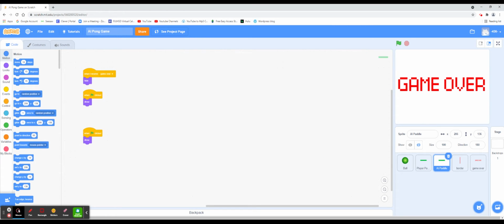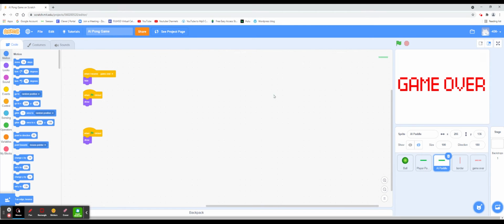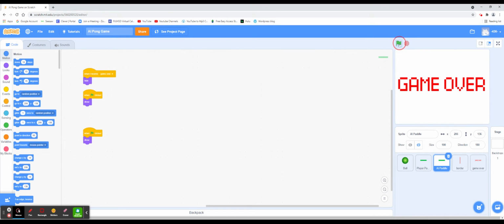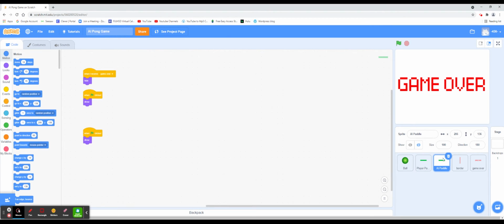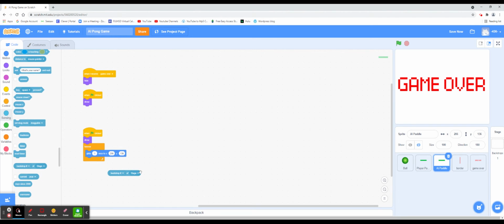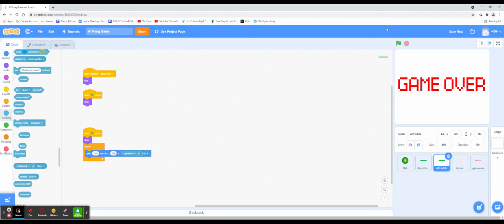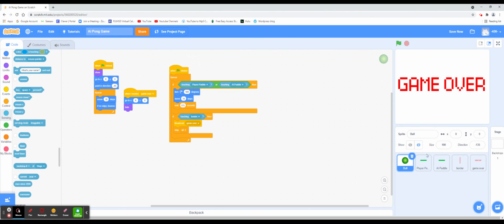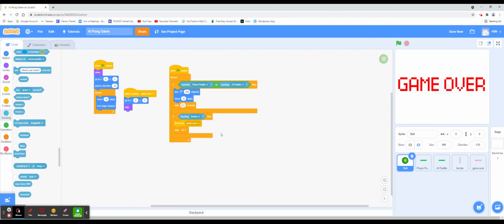AI Pong Game Tutorial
Hey guys! Welcome back to another video. Today I am showing you how to make an AI pong game - well, mostly the AI part. I also have an announcement, and it's in the beginning part of the video.

Credits:
Adobe Spark editor for the thumbnail.
Scratch 3.0.
Screencasifiy for the filming extension.